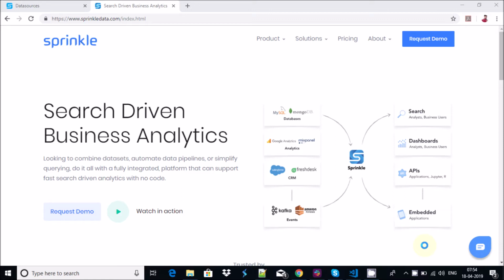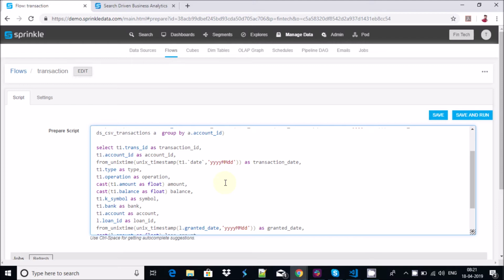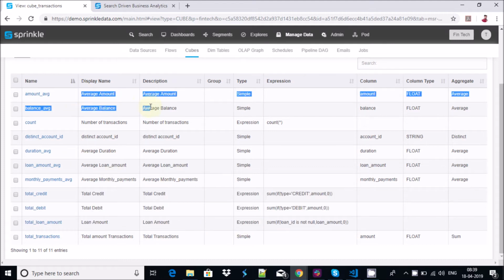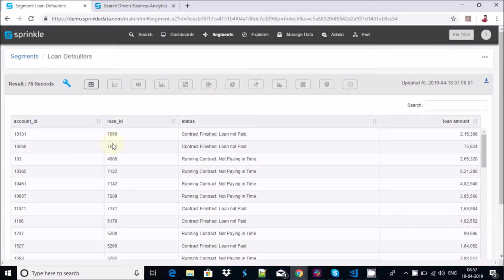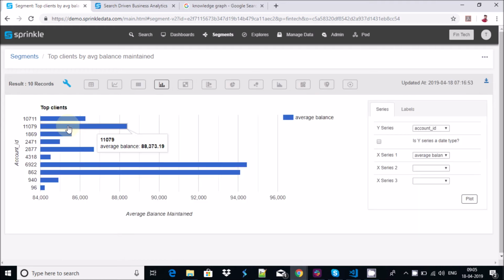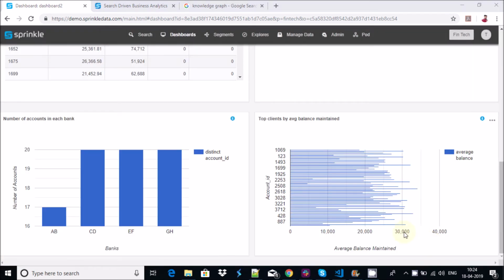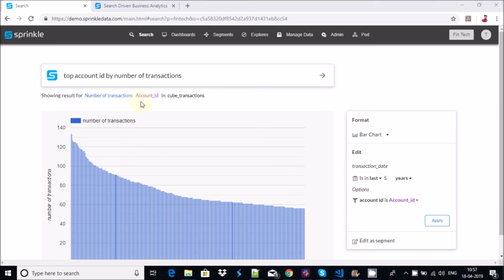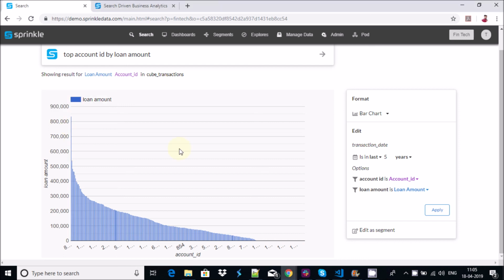Complete flow from Ingestion to Insights